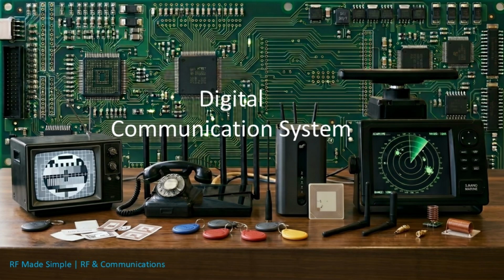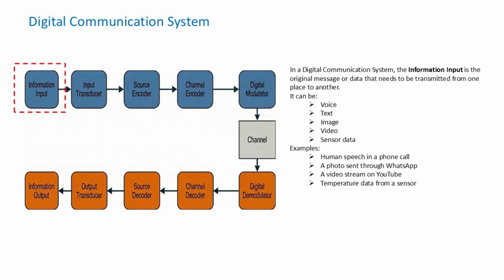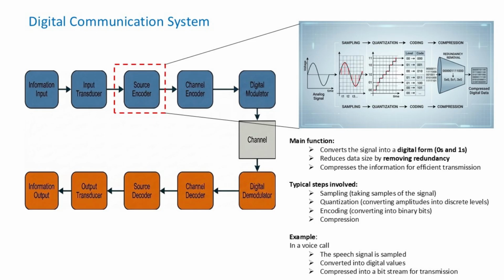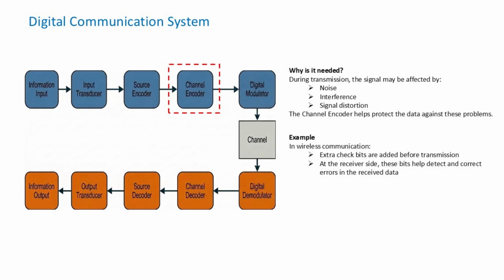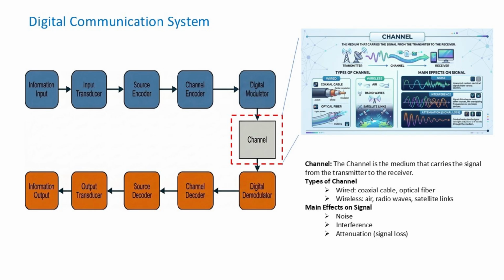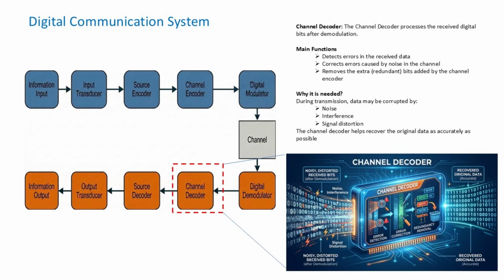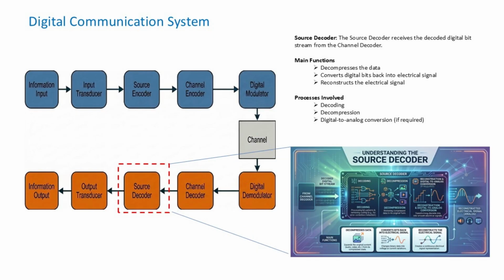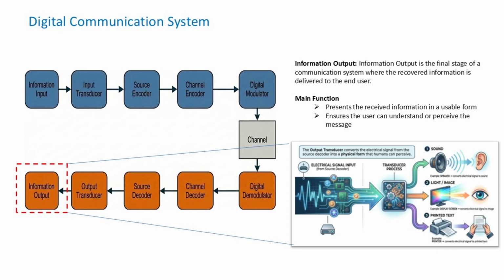Digital Communication System Explained Step by Step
📡 Digital Communication System Explained | From Source to Destination

How does information travel from one device to another in a digital communication system?

In this video, we break down the complete Digital Communication System step by step — from the original information source all the way to the final output at the receiver.

You will learn:
• Information Input
• Input Transducer
• Source Encoder
• Channel Encoder
• Digital Modulator
• Communication Channel
• Digital Demodulator
• Channel Decoder
• Source Decoder
• Output Transducer
• Information Output

We also explain important concepts such as:
✔ Sampling
✔ Quantization
✔ Encoding
✔ Error Correction
✔ ASK / FSK / PSK / QAM Modulation
✔ Noise and Interference

This video is perfect for beginners in:
• RF Engineering
• Telecommunications
• Wireless Communication